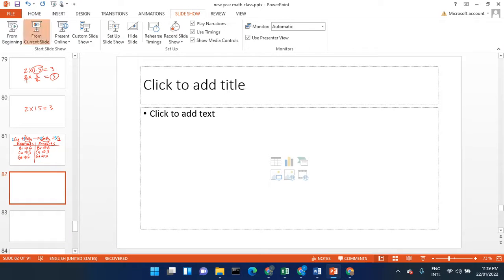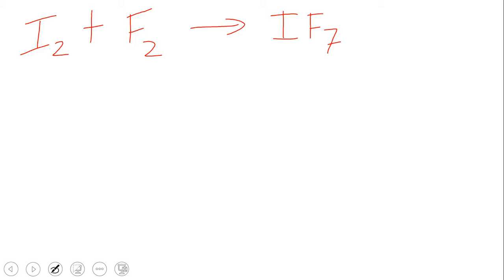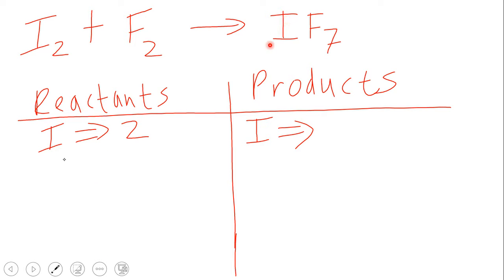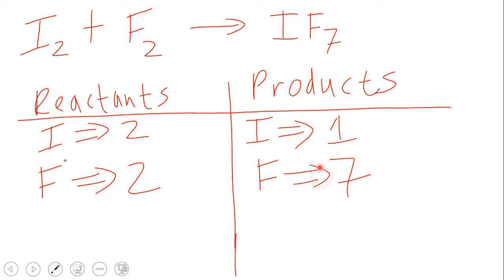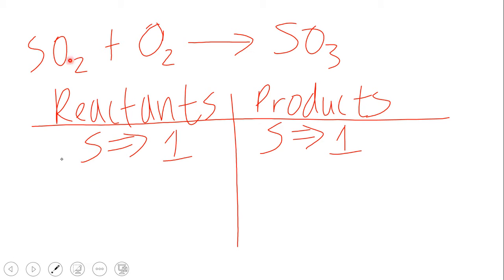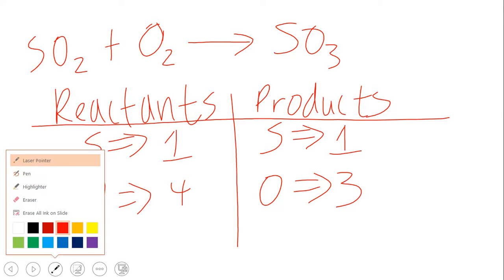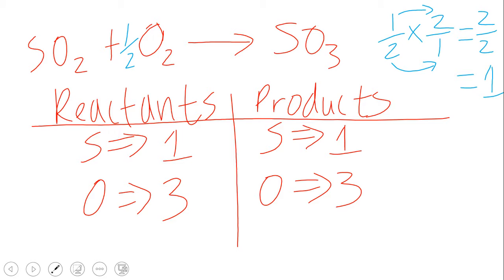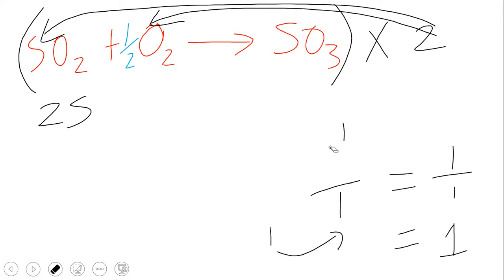balancing chemical equation 3 pt1